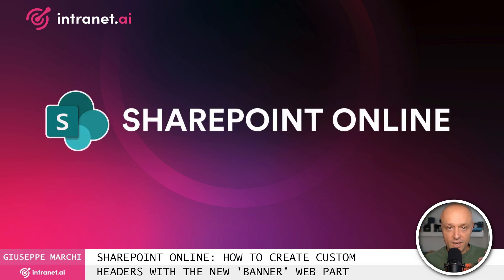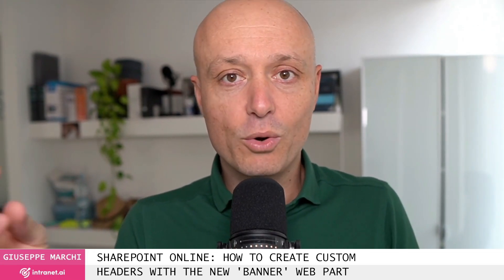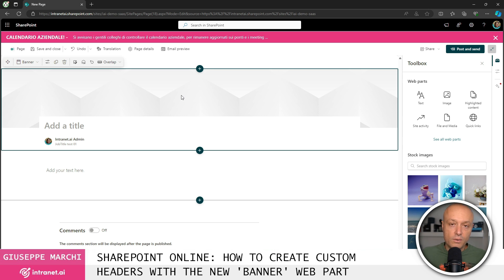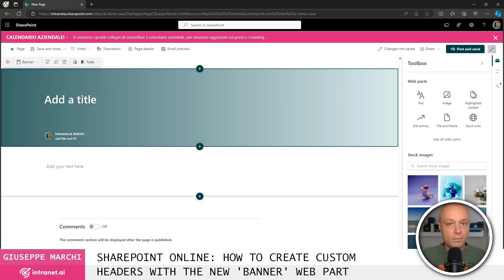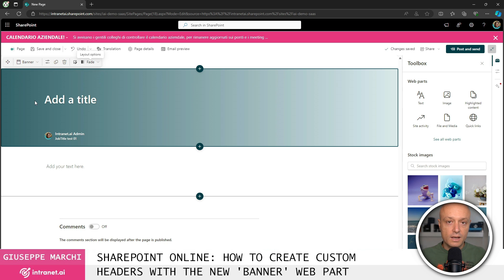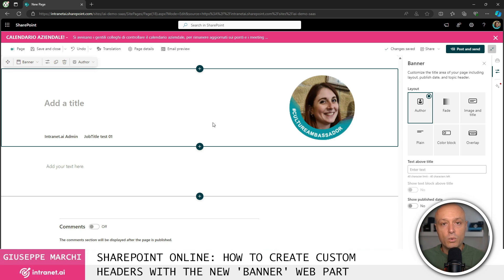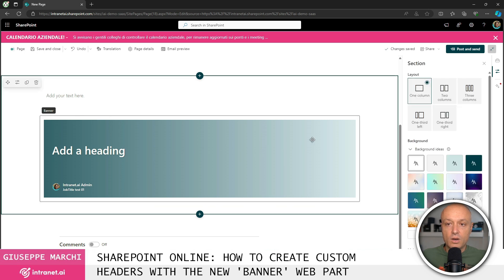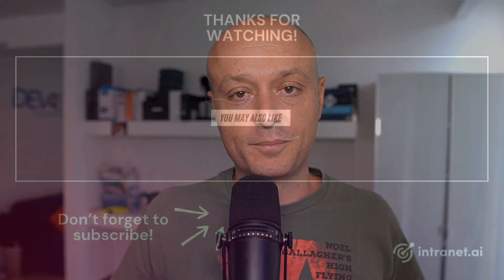SharePoint Online: How to Create Custom Headers with the New Banner Web Part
How to create custom headers with the new 'Banner' web part in SharePoint Online

In this video, I’ll show you a new SharePoint Online feature that changes how we manage page headers in our intranet.

Thanks to the new 'Banner' web part, we can now fully customize the header of a page, with flexible layouts and new display options.

You’ll see how to create a page with a custom header, use the "author" layouts, and easily manage the content in the top section of the page.

If you work with SharePoint or handle intranets and digital workplaces, this update will be super helpful to improve your corporate communication.